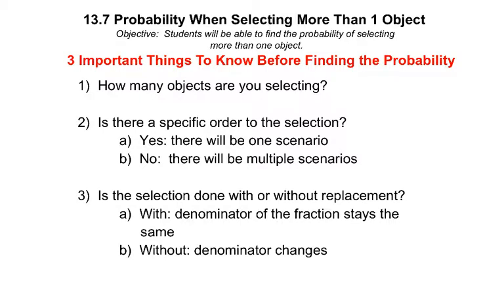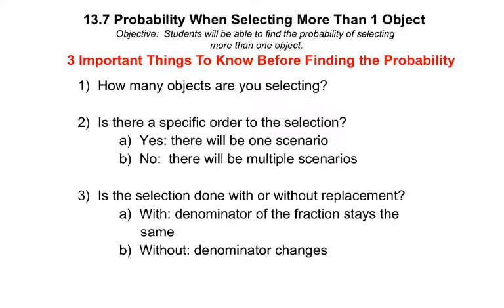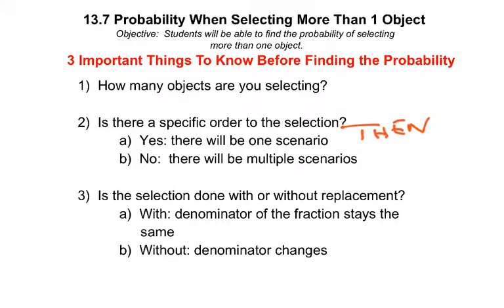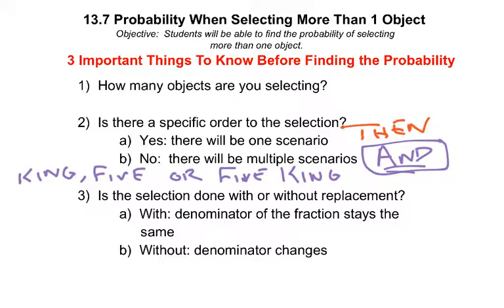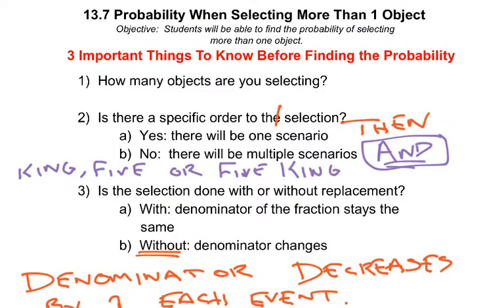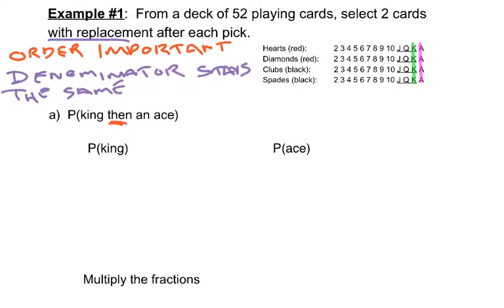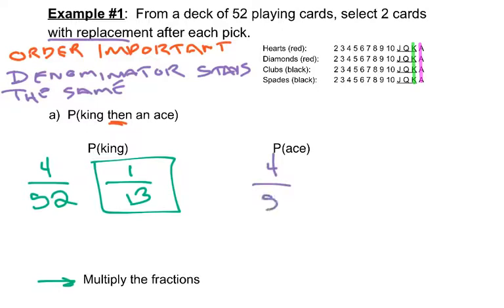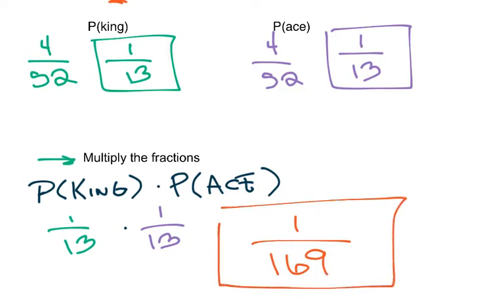13.7 P(A Then B) With Replacement